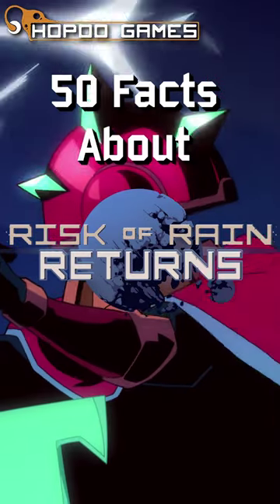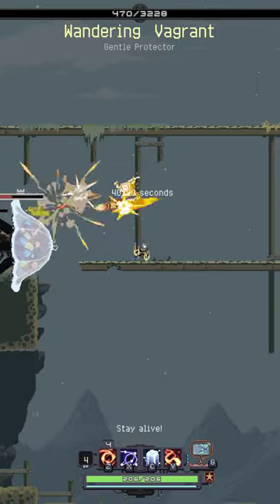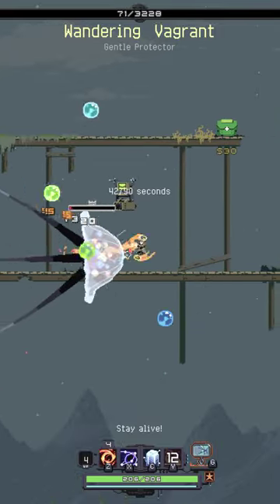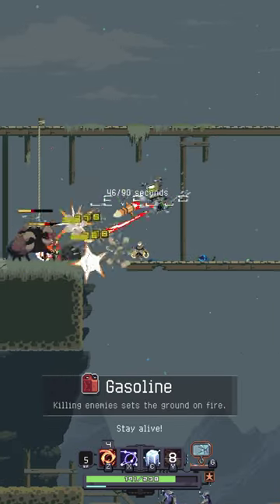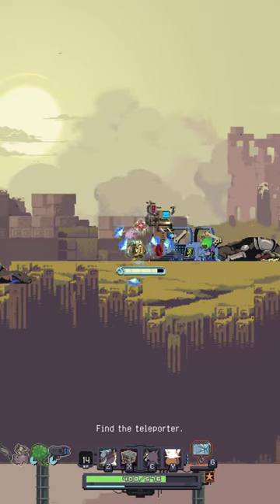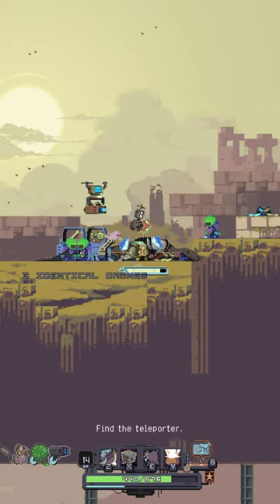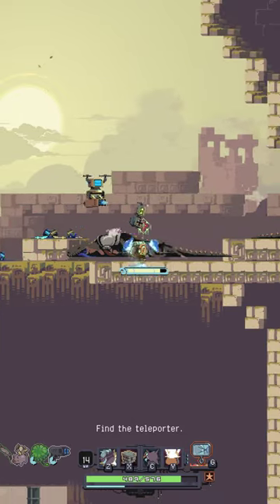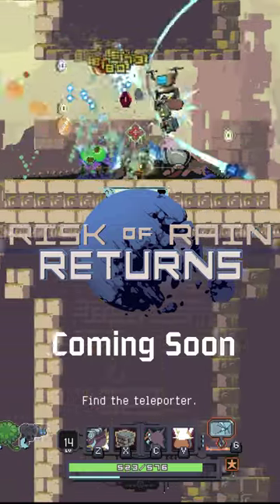Fact 5/50 for Risk of Rain Returns - Coming Soon!